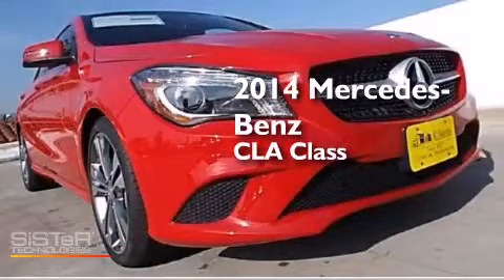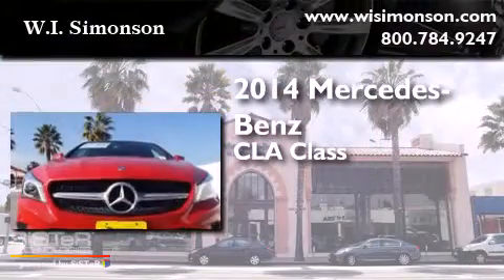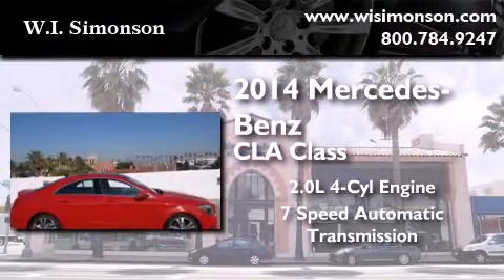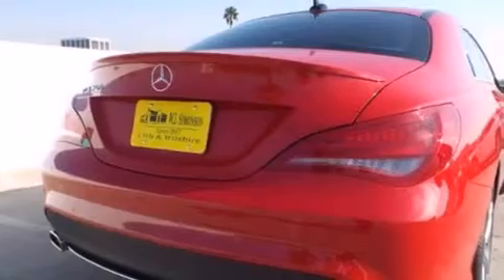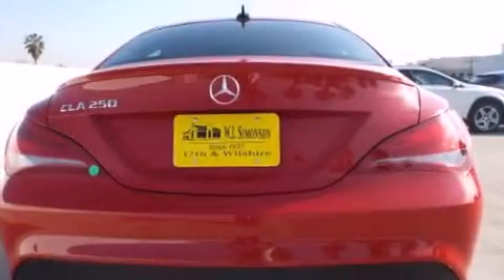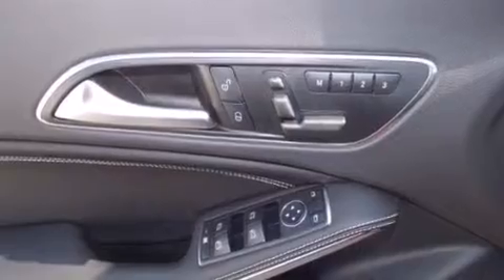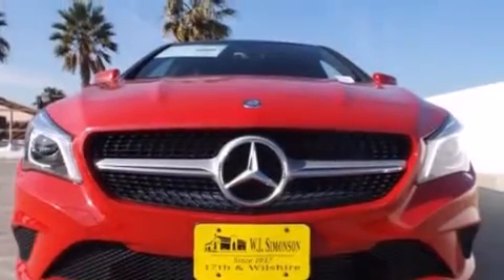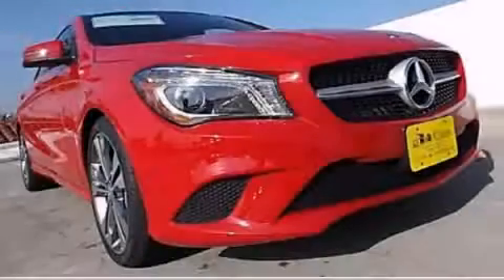2014 Mercedes-Benz CLA250 Santa Monica CA 90403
We have been honored to serve the Santa Monica CA area , we promise that your experience at our dealership will exceed your expectations ! Year : 2014 Make : Mercedes-Benz Model : CLA250 Engine : 2.0L I-4 cyl Trans . : 7 speed automatic with auto-shift Exterior : Jupiter Red Miles : 6 Interior : Black Stock : EN159721 W.I. Simonson 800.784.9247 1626 Wilshire Blvd Santa Monica , CA 90403